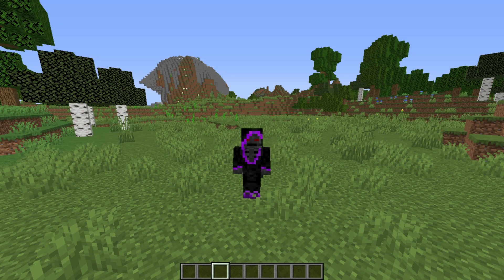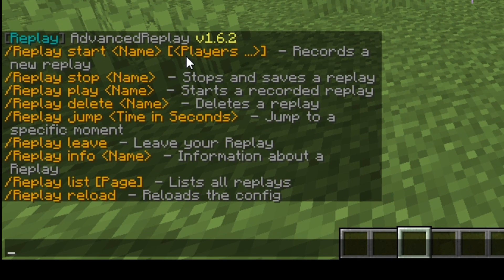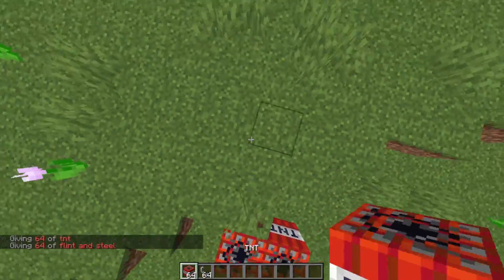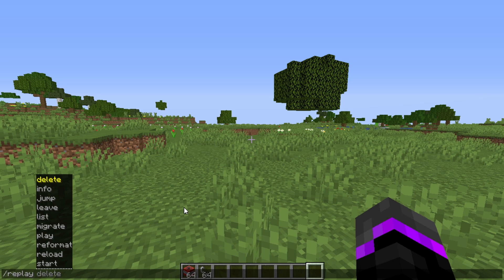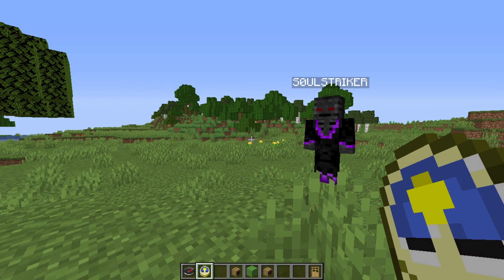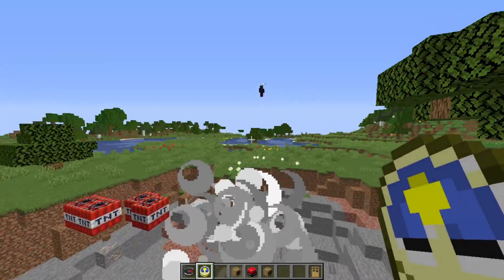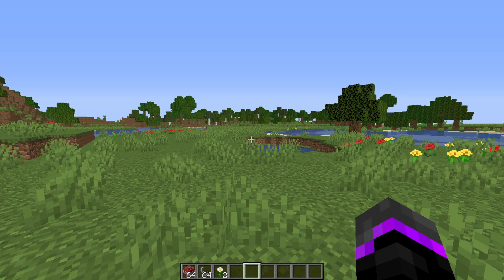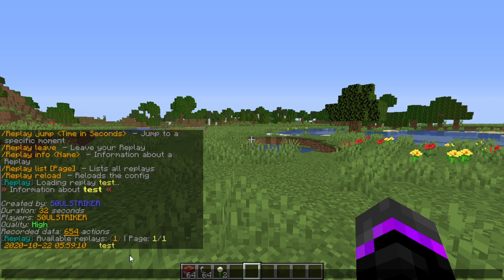Minecraft Replay Plugin | Minecraft Plugins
Advanced Replay is a Minecraft Replay Plugin that allows you to record actions, block changes and more using this amazing plugin! Check it out!

Timestamps
Intro - 0:00
Commands - 0:30
Start replay - 0:50
Sponsor - 1:35
Playing replay - 1:50
Other features - 3:20